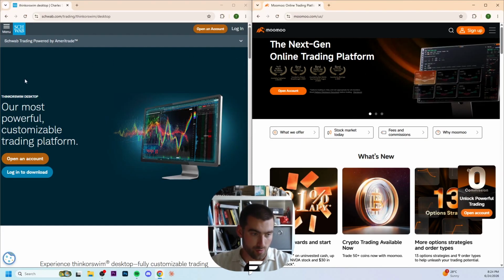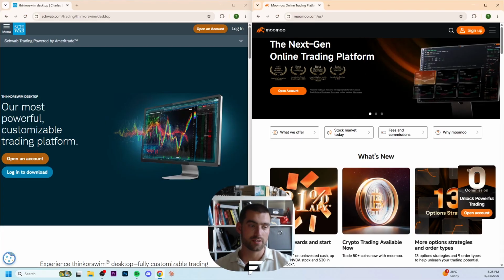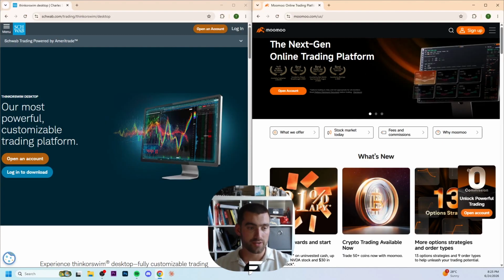Thinkorswim vs MooMoo (2026) - Which One is better?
Thinkorswim vs MooMoo (2026) - Which One is Better? – torn between Thinkorswim and MooMoo and want to know which platform delivers the best combination of advanced trading tools, research features, and overall investing experience for your needs in 2026? This comparison breaks down everything you need to know about both platforms, from charting capabilities, available assets, and options trading, to market data, user interface, and overall platform performance. We put Thinkorswim and MooMoo head to head so you can make a smart and fully informed decision about which platform best aligns with your trading style and goals in 2026. Watch now and find out which one takes the top spot!